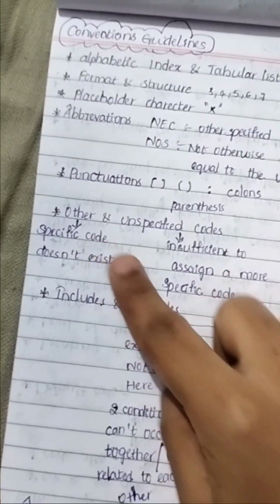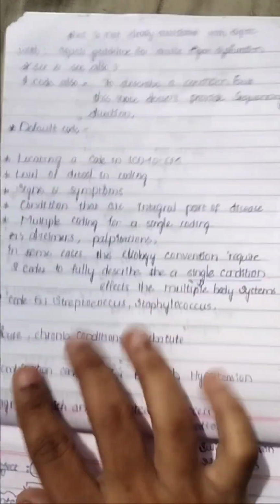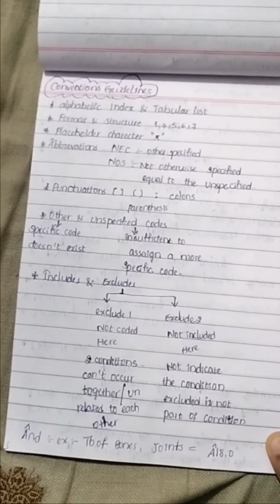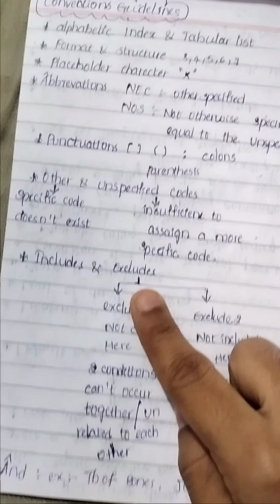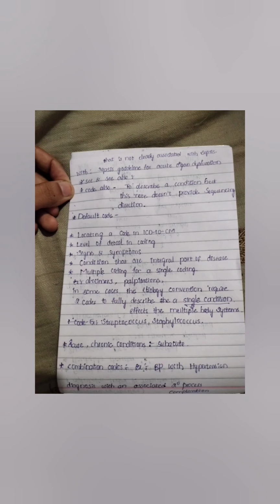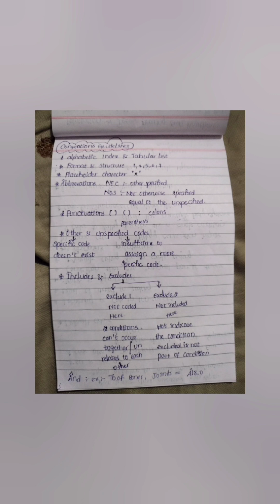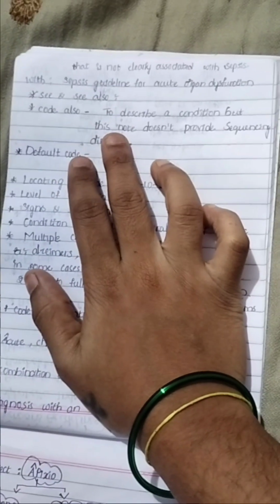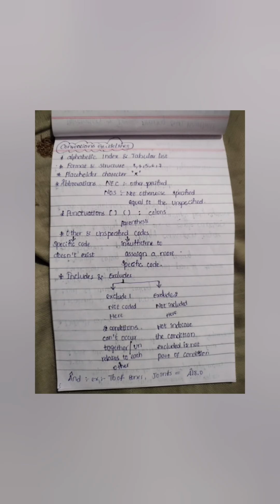medical Coding guidelines